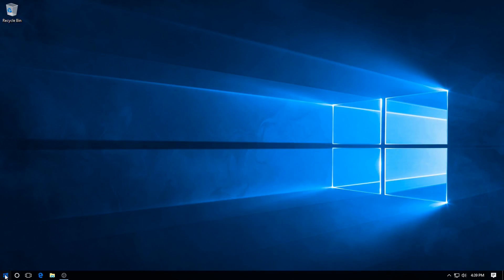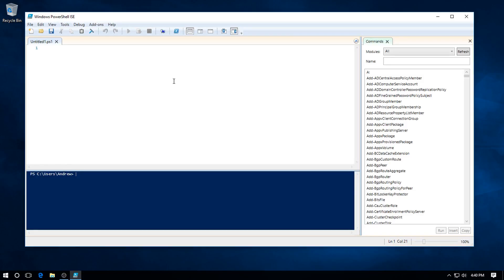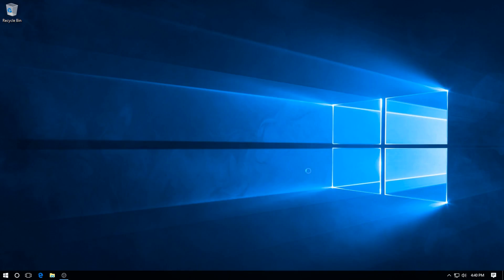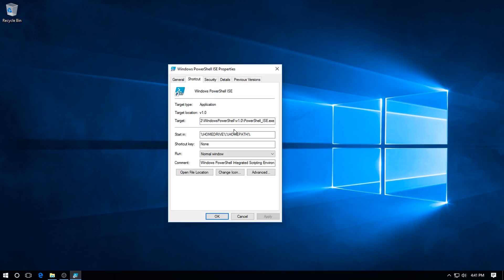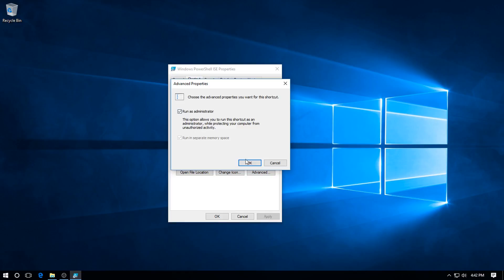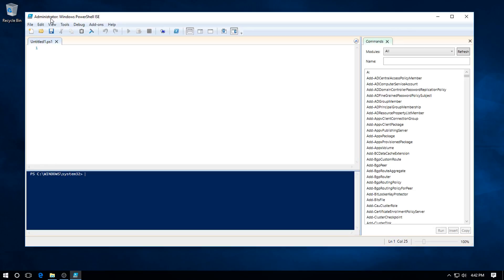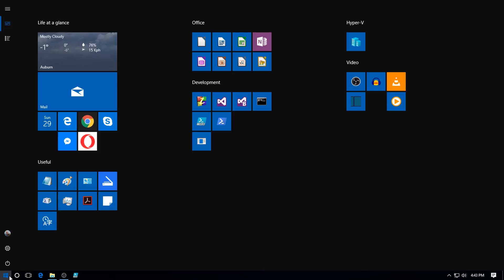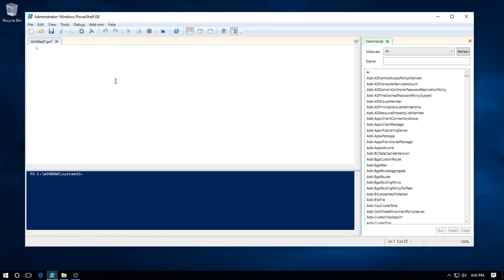Run the Powershell ISE as Administrator by default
How to configure the (Windows 10) PowerShell ISE to always start in Administrator mode.